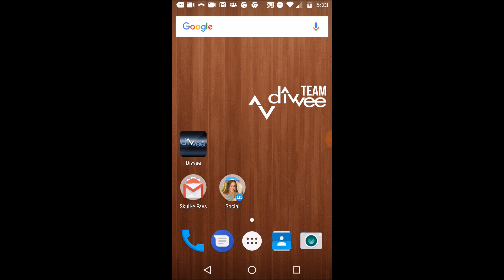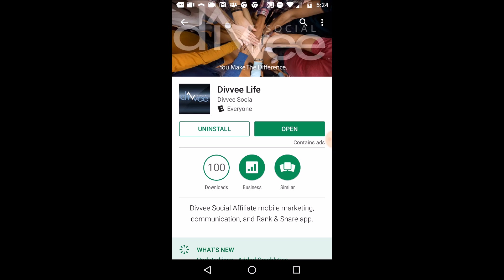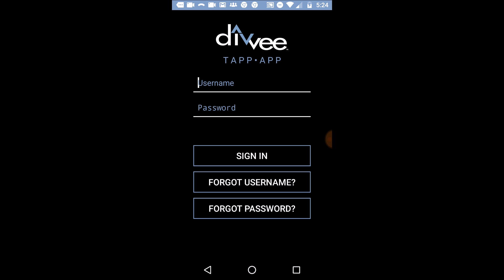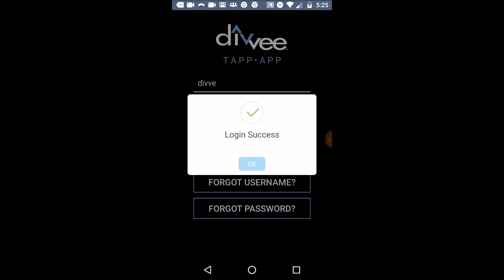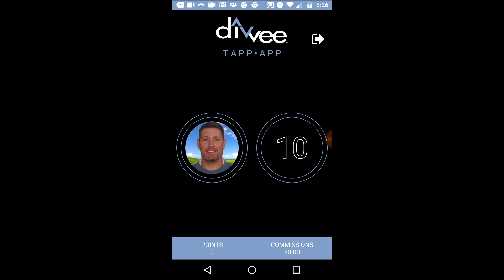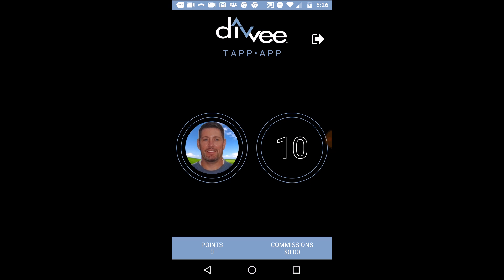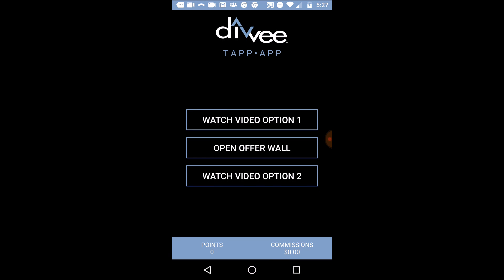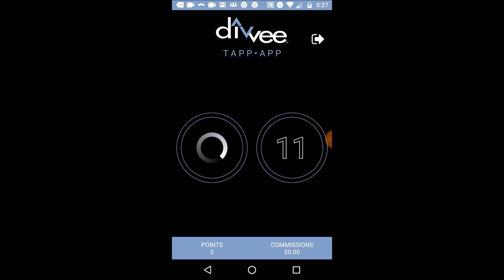Installing Divvee Social App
Super Easy to install your Divvee Social (Android) app onto your android device.

Divvee Social Verify Your Email